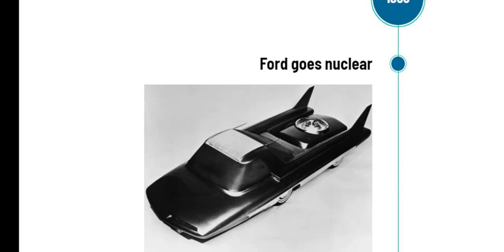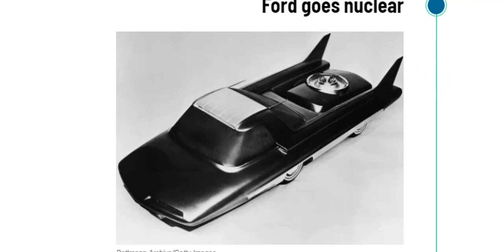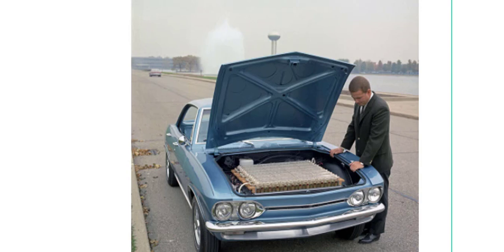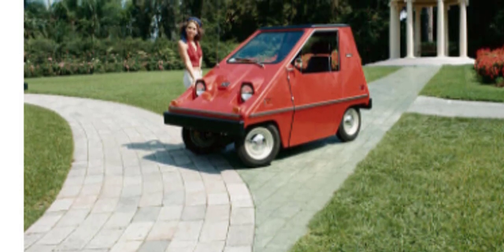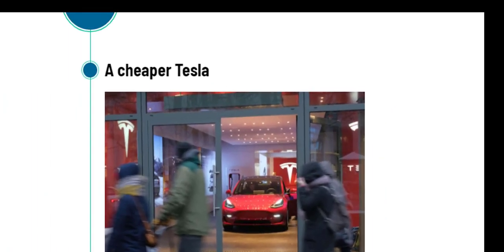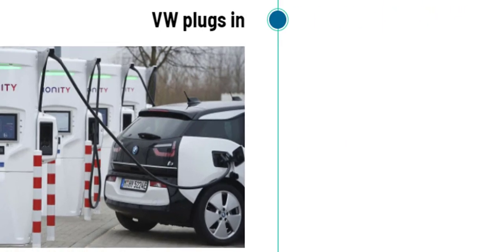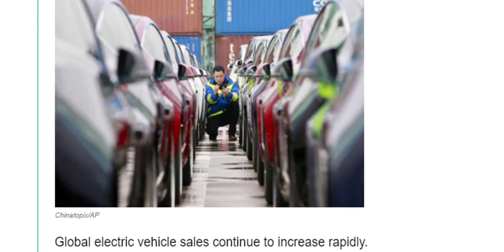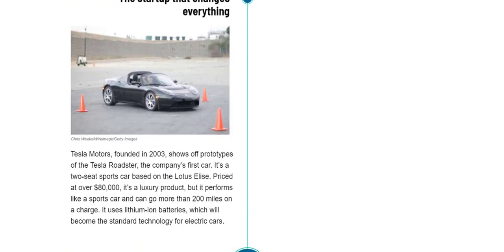Evolution of Electric Cars | History of Electric Vehicles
In this video, we will look at the history of electric cars right from the invention of electric motor & the battery to the present day Electric Car.